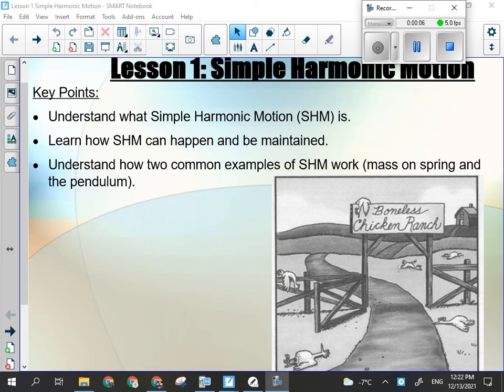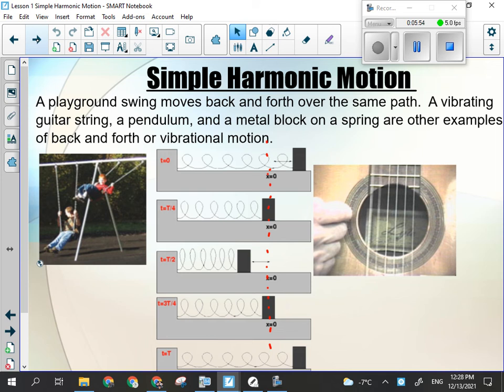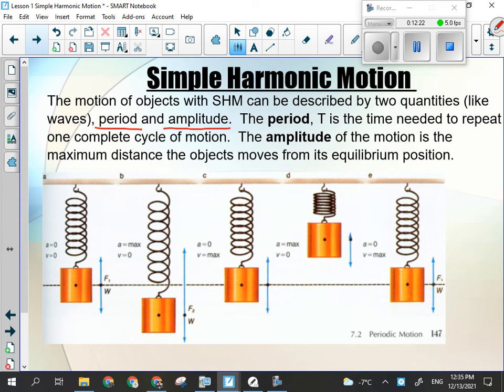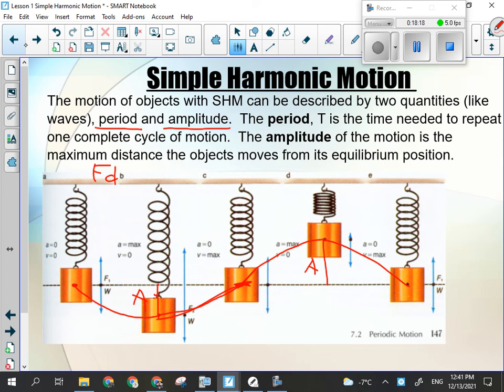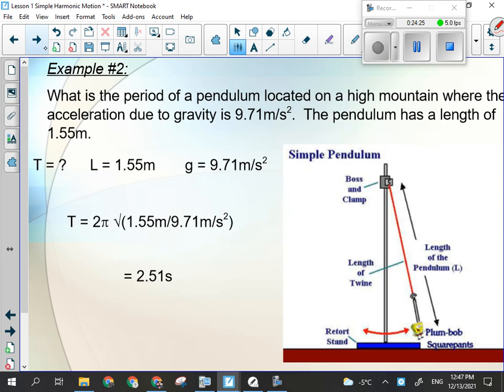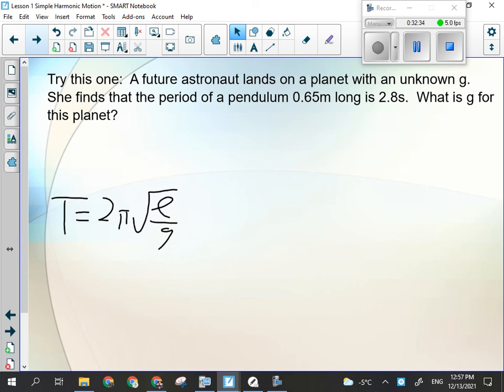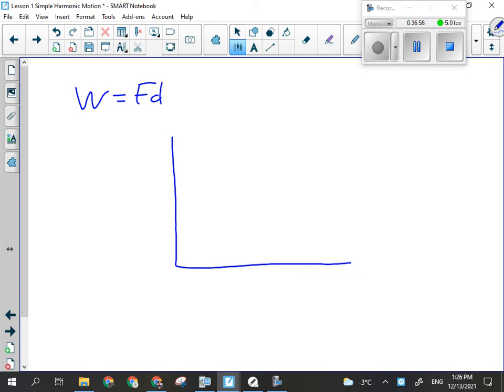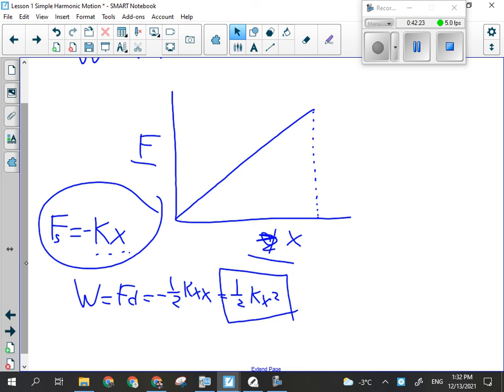Physics 20 Simple Harmonic Motion Part 1